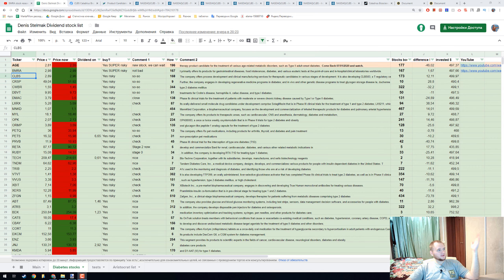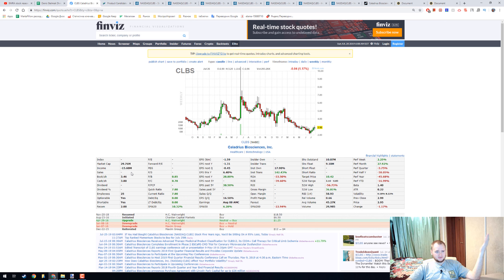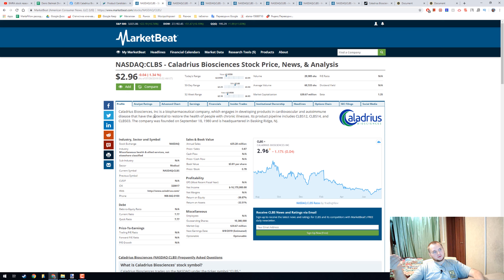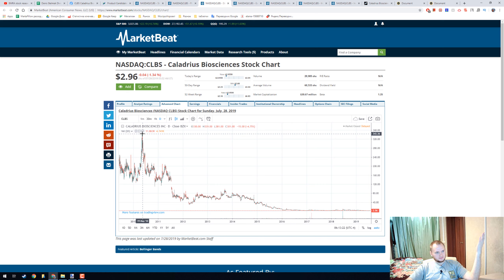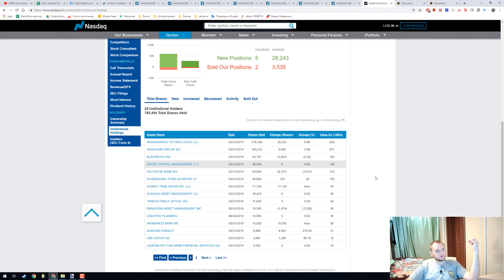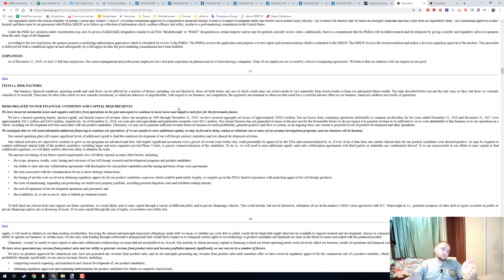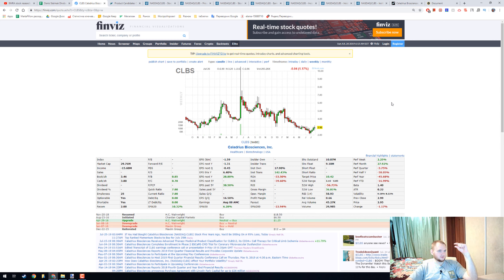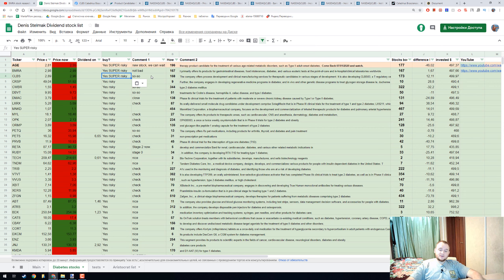CLBS stock research, Should I invest in Caladrius Biosciences?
CLBS12
Our CD34+ cell technology has led to the development of CLBS12, a product designed to stimulate the growth of microvasculature and address diseases and conditions caused by limb ischemia. Through the administration of CD34+ cells, we seek to promote the development and formation of new micro blood vessels and thereby increase blood flow to the ischemic area. We currently have a pivotal Phase 2 trial investigating CLBS12 (a candidate for critical limb ischemia) underway in Japan. CLBS12 has received SAKIGAKE designation for expedited development and review and has been deemed eligible for consideration of early conditional approval by the Japanese regulatory authorities.

CLBS14
Our CD34+ cell technology also has potential to address multiple cardiovascular diseases. CLBS14 (formerly known as CLBS14-NORDA) is currently in late-stage development in the USA and received RMAT designation from the FDA for the treatment of no-option refractory disabling angina (NORDA).

CLBS16
CLBS16 (formerly known as CLBS14-CMD) is being studied in the ongoing ESCaPE-CMD Phase 2 clinical trial in the USA for coronary microvascular dysfunction (CMD).

CLBS03
CLBS03 is an autologous ex vivo polyclonal T regulatory cell ("Treg") clinical Phase 2 therapy targeting adolescents with recent-onset type 1 diabetes mellitus. This program evolved from our second technology platform involving the use of Tregs to treat diseases caused by imbalances in an individual's immune system. This novel approach seeks to restore immune balance by enhancing Treg number and function to treat and ultimately eliminate autoimmune diseases.